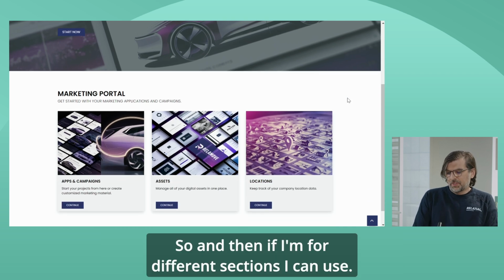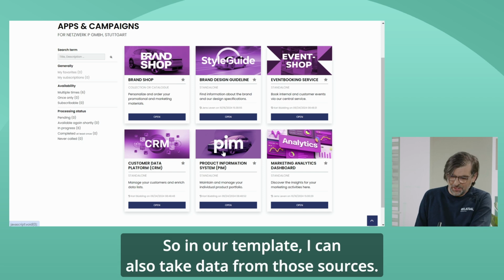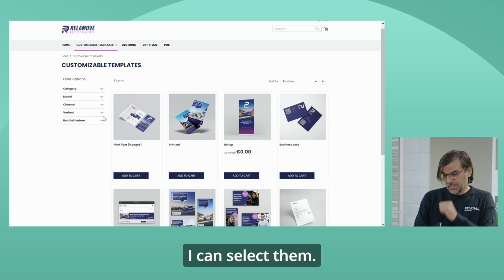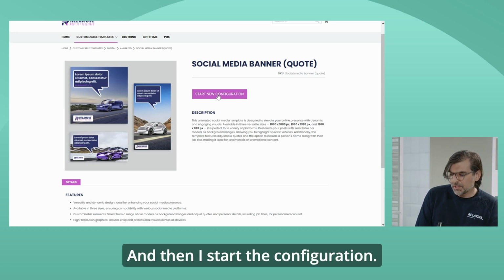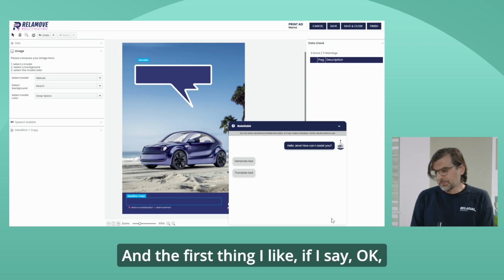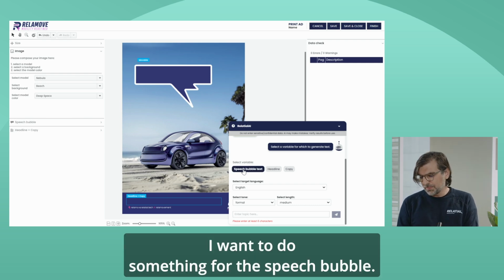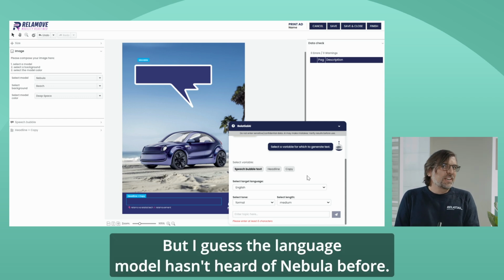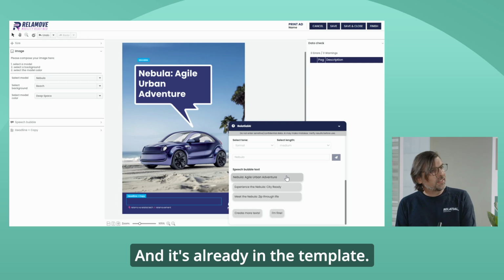Integrated Brand Management with GraFx Studio and RELATIALAI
As brands grow across channels, keeping content consistent is challenging. Fragmented creative workflows and disconnected tools make scaling content while ensuring brand integrity difficult.

In our latest CHILIpulse episode, Bram Verniest sits down with Jens Leven, Partner at RELATIAL_, to discuss the game-changing potential of integrated brand management using the combined power of GraFx Studio and RELATIALAI.

Together, these platforms enable brands to streamline content production, simplify workflows, and maintain consistent branding across all channels.

00:00 - 00:33: Intro
00:34 - 01:09  What is Relatial_
01:10 - 02:27 Relatial_ from feature to product
02:29 - 03:42 API first approach
03:43 - 05:38 Added value of CHILI GraFx
05:41 - 08 :49 The 3 layer architecture
08:50 - 10:22 Form the consumers end
10:23 -12:37  RelatialAI introduction
12:38 -  13:44 RelatialAI at work
13:45 - 15:11  Customer benefits
15:12 - 17:05 What's next plus outro